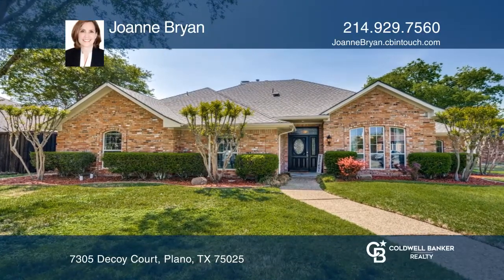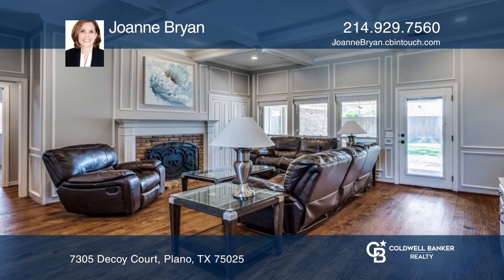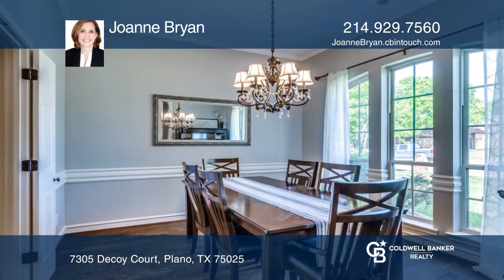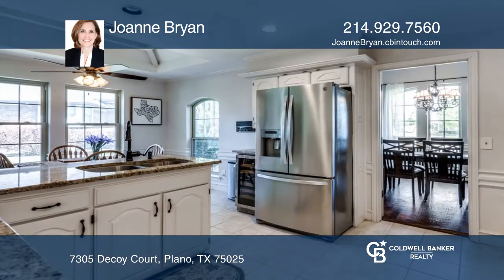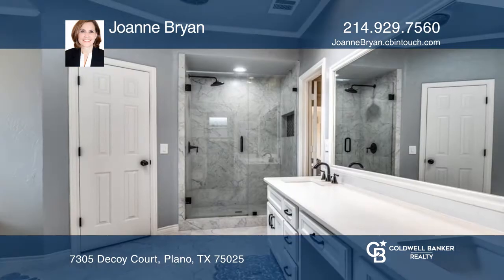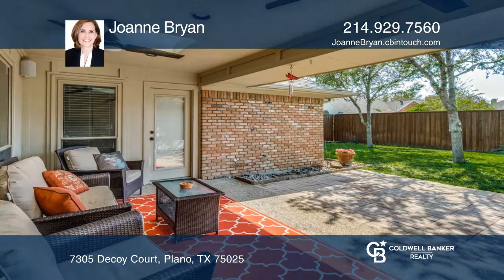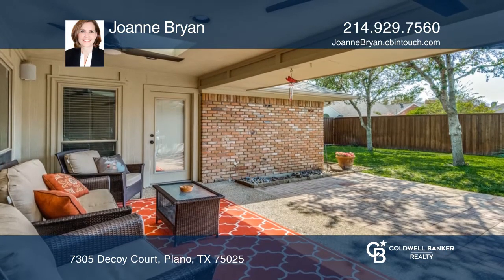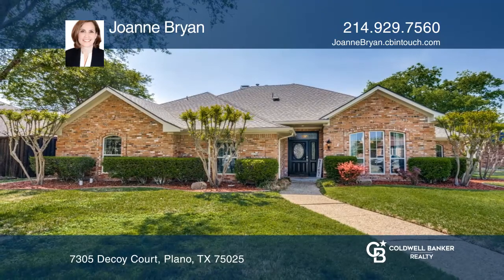7305 Decoy Court Plano, TX | ColdwellBankerHomes.com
7305 Decoy Court, Plano, TX

Beautifully updated four bedroom home on an oversized, cul-de-sac lot in central Plano. Gorgeous wood floors in the living areas and formal dining. The main living room has a wall of windows for natural light, an elegant coffered ceiling, a brick fireplace, and built-ins. The roomy kitchen features